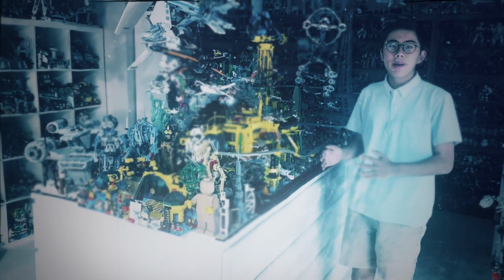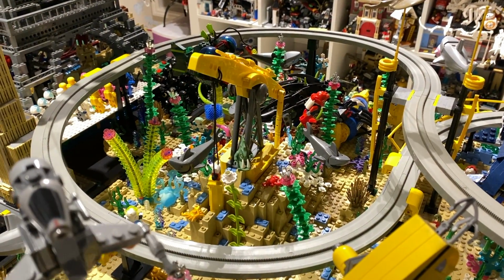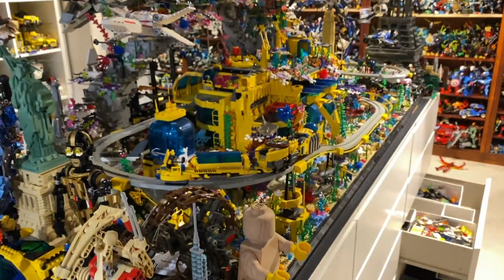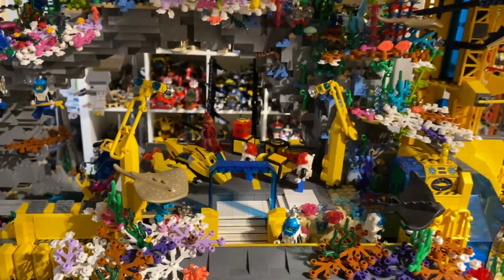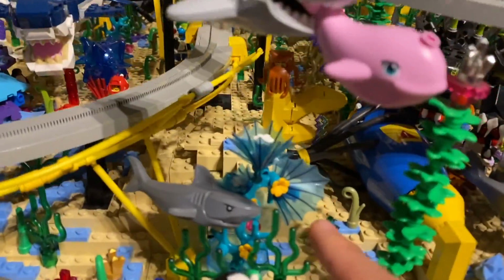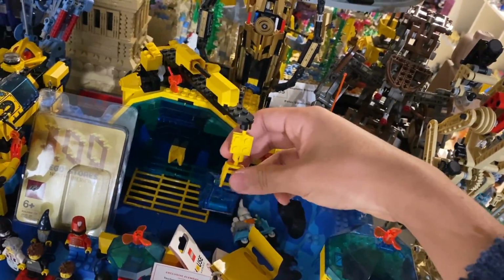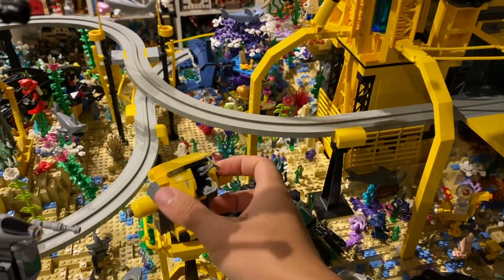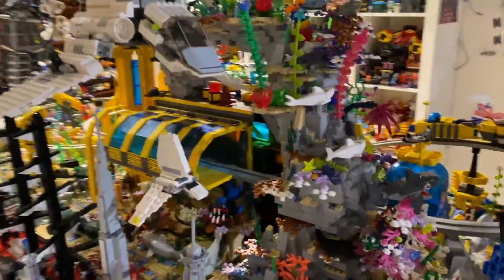Check out the Largest LEGO Display Model I own: The Neptune Discovery Lab, inspired by Aquazone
Join Chris as we dive into the massive centerpiece of the collection: the Neptune Discovery Lab!